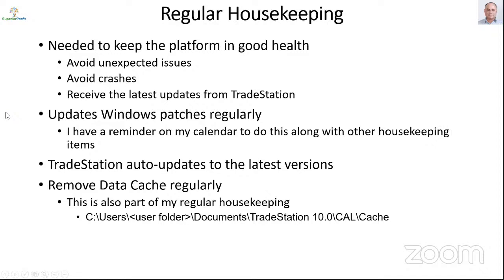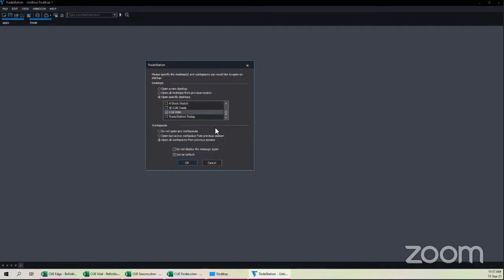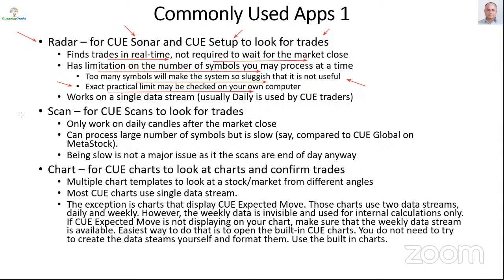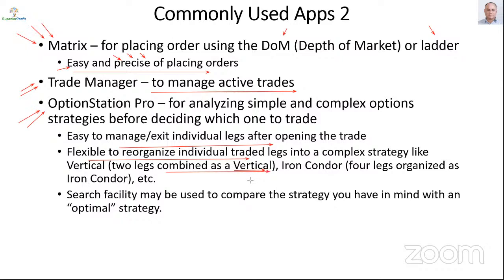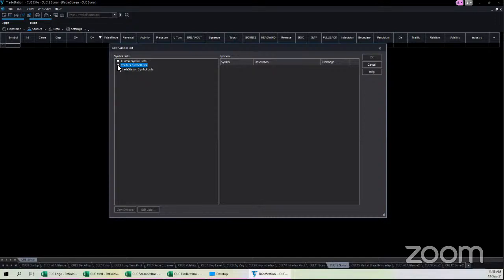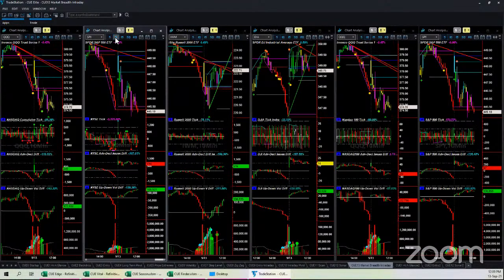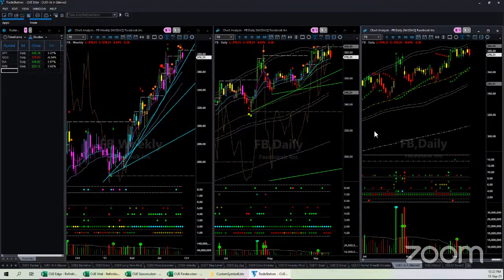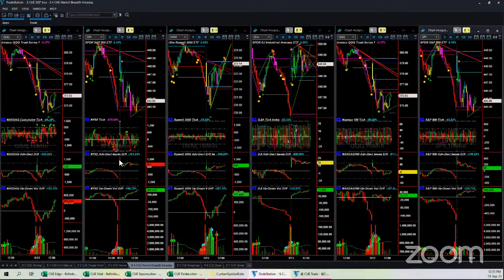CUE Master Class Part 1 - TradeStation® basics for CUE Elite